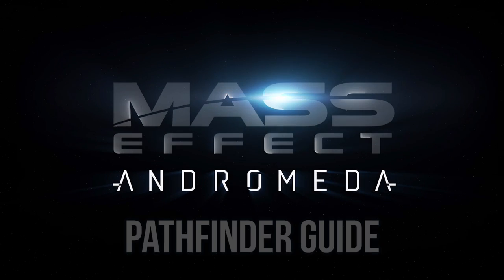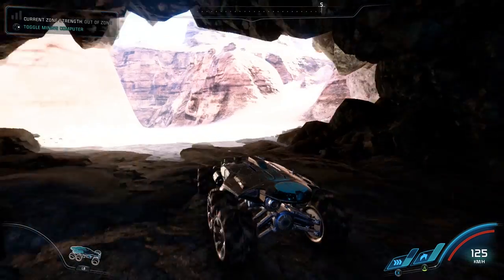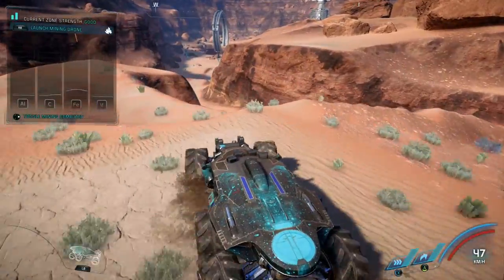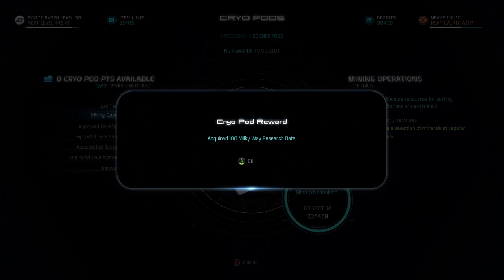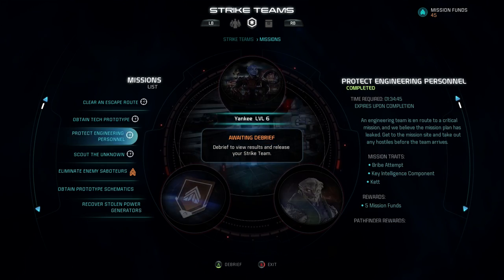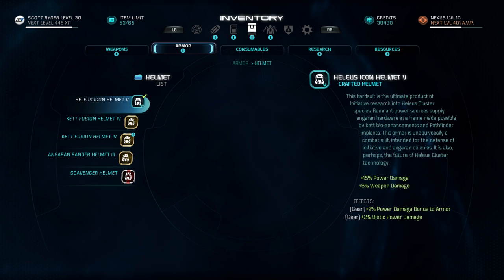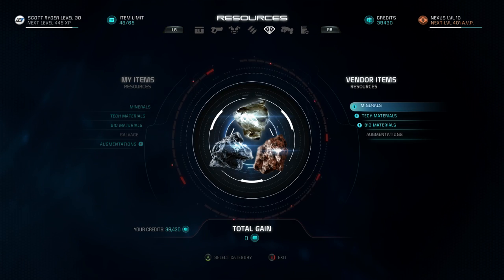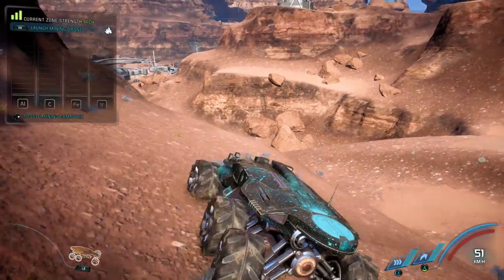MASS EFFECT ANDROMEDA: How To Find Minerals for Crafting! (Basic Elements Mining Guide)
MASS EFFECT ANDROMEDA How To Find Minerals for Crafting! This guide covers how to find minerals in a basic elements mining guide! Join me for Mass Effect Andromeda tips & tricks!

Mass Effect: Andromeda is an upcoming action role-playing video game developed by BioWare and published by Electronic Arts for Xbox One, Microsoft Windows and PlayStation 4. The game is scheduled for release in North America on March 21, 2017 and in Europe on March 23. It will be the fourth entry overall in the Mass Effect series and the first since Mass Effect 3 (2012). The game begins within the Milky Way Galaxy during the 22nd century, where humanity is planning to populate new home worlds in the Andromeda Galaxy as part of a strategy called the Andromeda Initiative. The player assumes the role of either Sara or Scott Ryder, an inexperienced military recruit who joins the Initiative and wakes up in Andromeda following a 600-year journey.

~ Stay up to date on my content by following on social media!

~ Here's my streaming schedule for YouTube AND Twitch!
Monday: [OFF]
Wednesday: 6-7 PM
Thursday: [OFF]
Friday: 6-7 PM
Saturday: 1-2 PM
Sunday: 1-2 PM
(These are start times and I usually stream for 3-4 hours at a time)